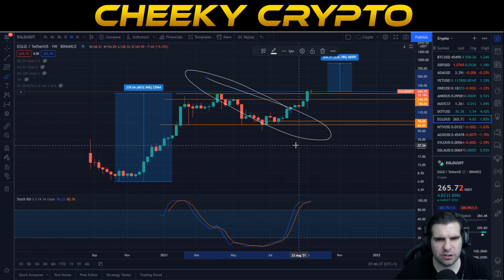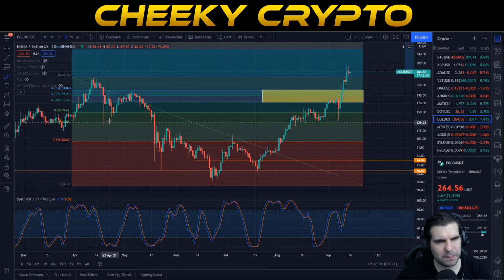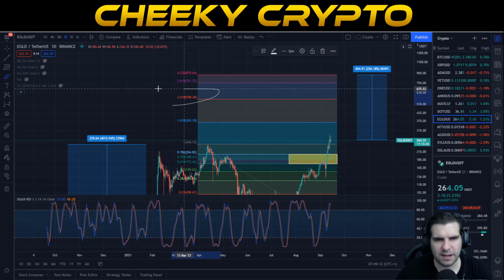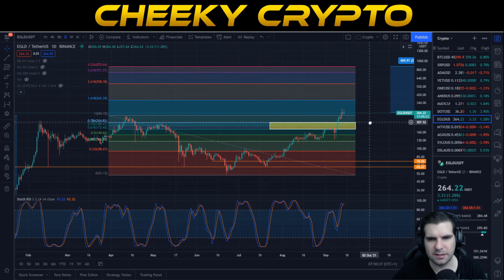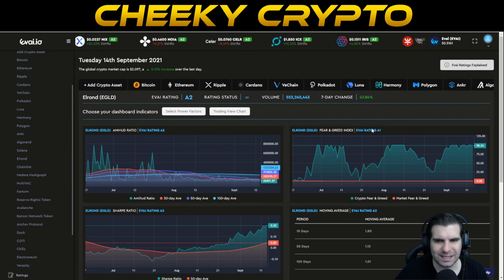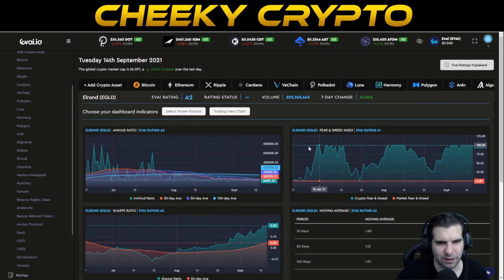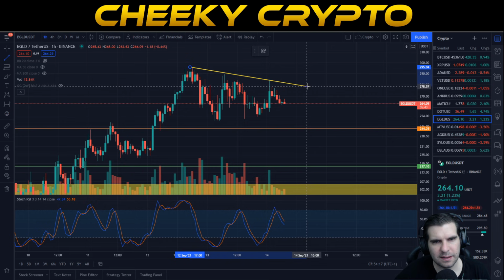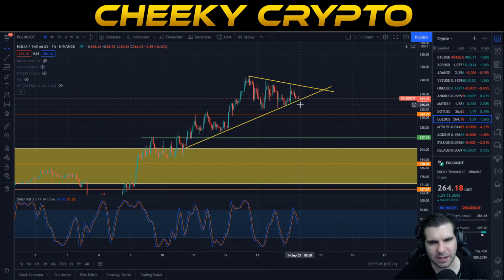ELROND EGLD Video update